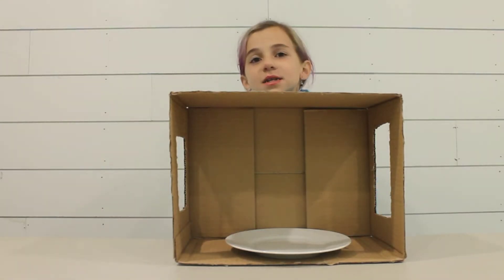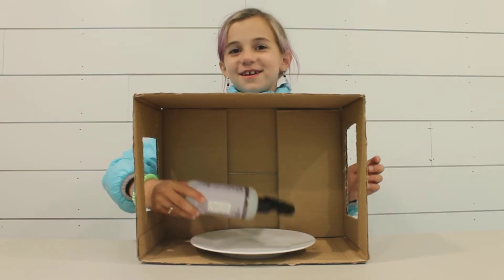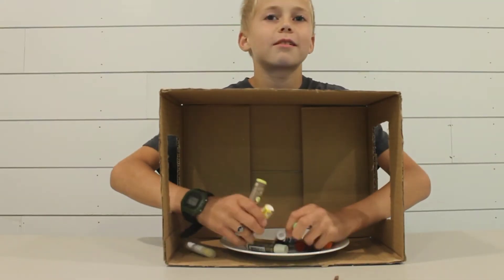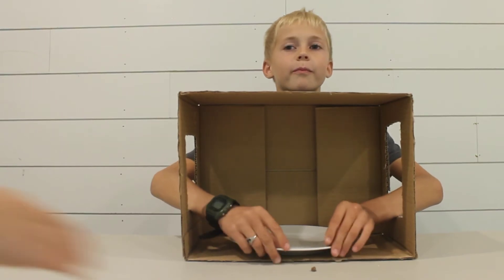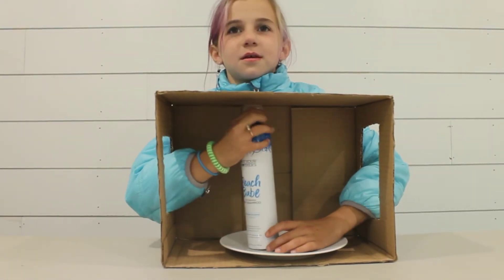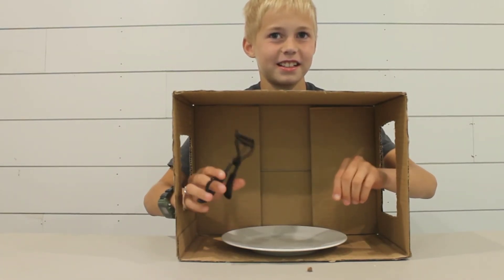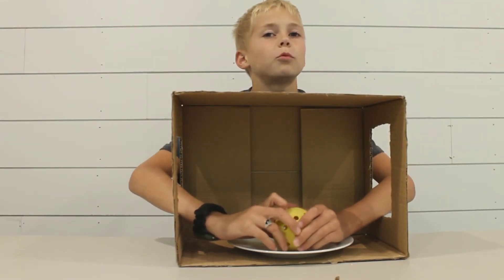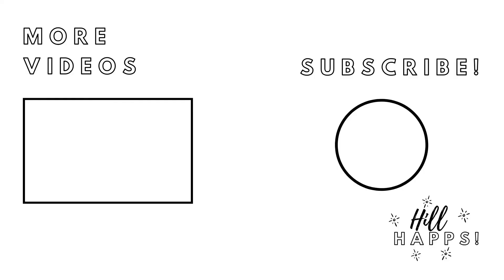CAN YOU GUESS THE OBJECT? | *FUNNY* | Hill Happs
Today we played a fun game where you have to guess objects, but only by feeling them!  Gavin, Easton, and Stella tried this, and some object were really easy to guess, and others not so much! Watch till the end it will make you laugh!

If you don't already know us, we are a family of eight and we love to spend time together and make these videos for you guys!
It really means the world to us, and we sure appreciate you!

If you know someone who likes video games, go and check out Gavin and Easton's channel! They share tips and tricks on everything you need to know, and they will help you if your stuck on one of your games! You can go access their channel
HERE👇

- The Hills

Musician: Jef

Musician: Jef